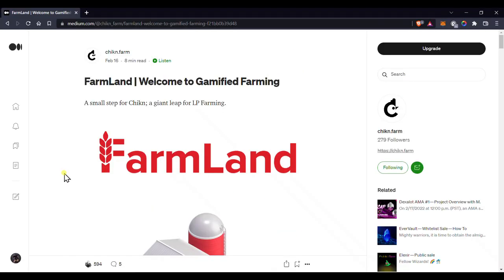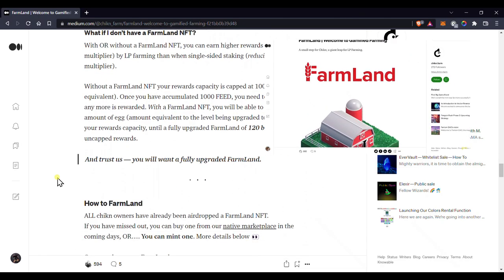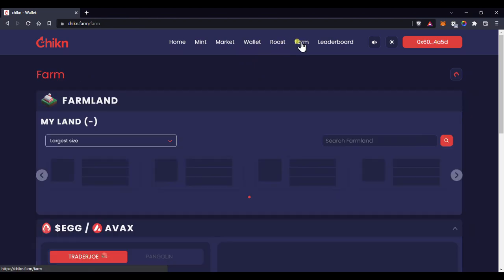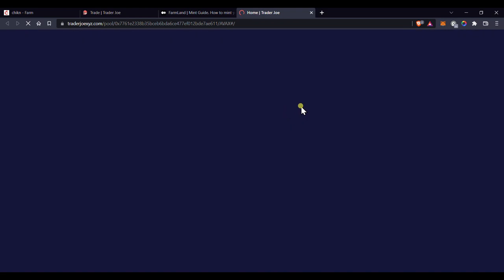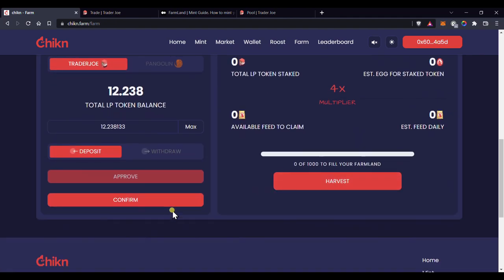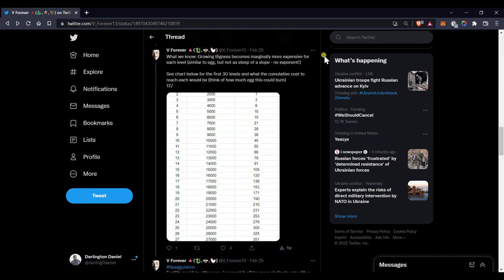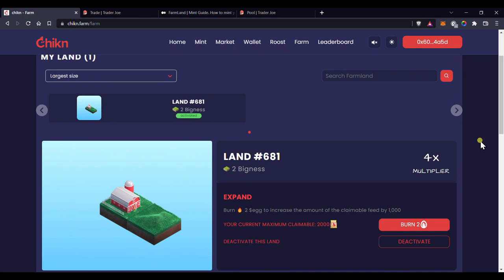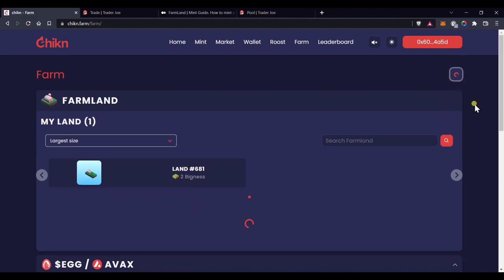Chikn NFT - How to do everything - Part 2 - How to Farmland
Here's part two of your ultimate guide series to the Chikn farm ecosystem. This time we're talking about how to use your Farmland.
This guide includes:
- choosing a farm
- activate your farm
- deposit liquidity on trader joe
- approve lp tokens on chikn farm
- deposit lp tokens on chikn farm
- activate farmland egg/avax farm
- put your farmland for sale
- cancel your farmland listing
- expand and upgrade your farmland
- withdrawing your lp tokens from chikn farm

KEYWORDS
how to buy farmland
how to buy chikn farmland
farmland
chikn nft farmland
chikn nft
chikn
chicken nft
chicken nfts
nft
nfts
getting started with chikn nft
how to buy chikn nft
how to buy chicken nft
how to sell your chicken nft
how to sell your chikn nft
how to claim your egg
how to claim your feed
how to claim your egg on the chicken farm
how to claim your feed on the chicken farm
how to claim your egg on the chikn farm
how to claim your feed on the chikn farm
how to stake your egg
how to stake egg chikn nft
how to feed your chicken
how to feed chikn nft
how to feed your chikn nft
how to level up your chikn nft
how to roost your chikn nft
how to unroost chikn nft
best way to level up your chikn nft
how to swap egg for feed chikn nft
getting started with chikn nfts
chikn nft how to get started
how to make money from chikn nfts
getting started with chicken nft
getting started with chicken nfts
chicken nft how to get started
how to make money from chicken nfts
how to make money with nfts
best nfts in the world
best nfts on avalanche
the best nft
earn from nfts
make money with nfts
earn money from nfts in crypto
how I made money online
How I make money on the internet
How I made money playing a video game
online jobs
online businesses
how to make money online
earning money online
earning money online without investment
earning money online app
earning money online game
earning money online 2021
earning money online 2022
earning money online in Nigeria
earning money online Philippines
earning money online in the US
earning money online in Canada
earning money online in Australia
making money online
making money online without investment
making money online game
Make money playing video games
Make money playing games
Play video games and make money
play to earn
play-to-earn
play to earn games 2021
play to earn games 2022
play to earn games crypto
play to earn games android
play to earn games ios
play to earn games without investment
play to earn games no investment
play to earn games free
play to earn games explained
the best play to earn games
the most profitable play to earn games
crypto
crypto games
blockchain
blockchain games